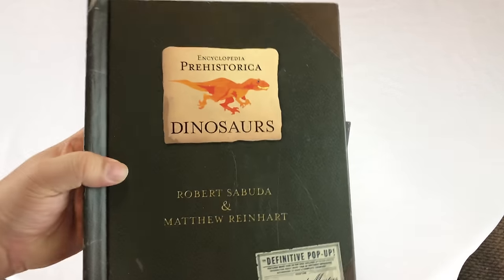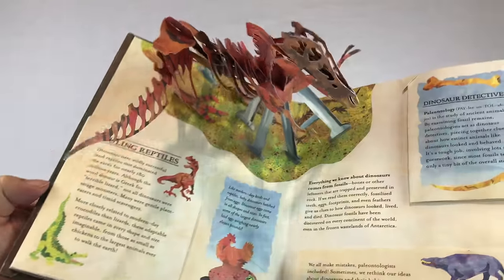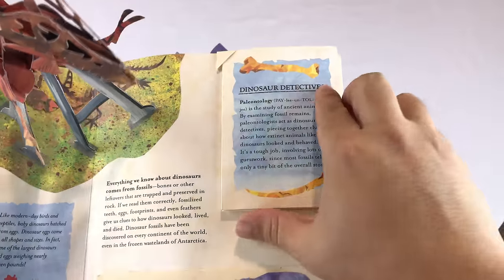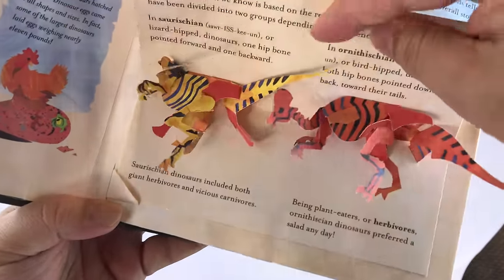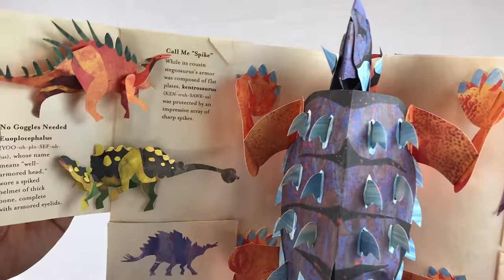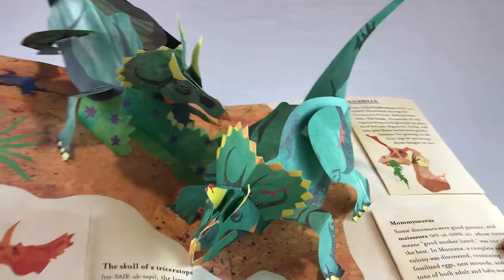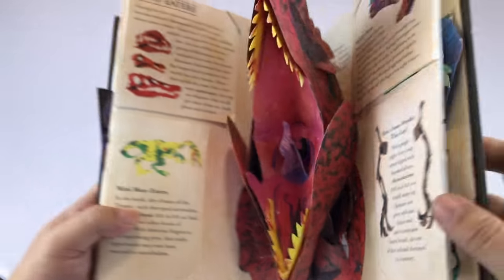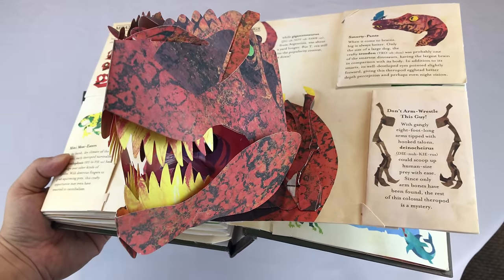The Definitive Pop-Up Book "Encyclopedia Prehistorica Dinosaurs" by Robert Sabuda & Matthew Reinhart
From renowned pop-up masters Robert Sabuda and Matthew Reinhart comes an awe-inspiring tribute to the world's most beloved extinct animals and their 180-million-year reign on our planet.

Open this book and a massive T. REX springs out, flashing a startling jawful of jagged teeth. Turn the next spread and a ravishing raptor unfurls and appears to fly off the edge of the page. Inside the amazing ENCYCLOPEDIA PREHISTORICA: DINOSAURS are "shield bearers" in full-body armor, creatures with frilly headgear, and weighty, long-necked giants. There are even amusing tidbits on the history of paleontology itself — like a pop-up version of a Victorian New Year's dinner in the belly of a dinosaur model, or a pair of scientists locked in a literal tug-of-war over bones.

Full of fascinating facts and lighthearted good humor, this breathtaking book includes fascinating, up-to-the-minute information about popular dinosaurs as well as many lesser-known varieties. With each of six spreads featuring one spectacular, large pop-up as well as booklets of smaller pop-ups and text, ENCYCLOPEDIA PREHISTORICA: DINOSAURS is a magnificent display of paper engineering and creativity — an astonishing book that will be read, admired, and treasured forever. Expedition Money LLC